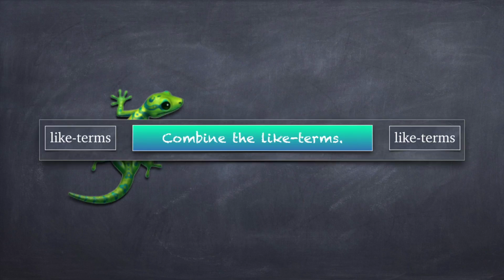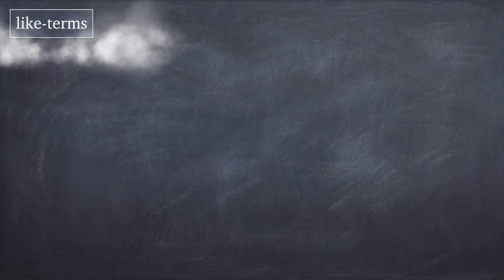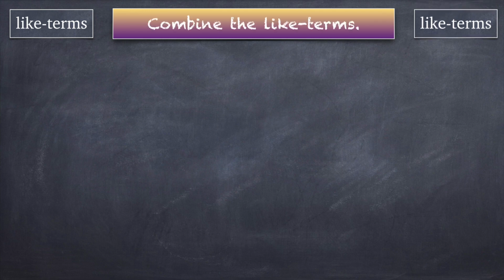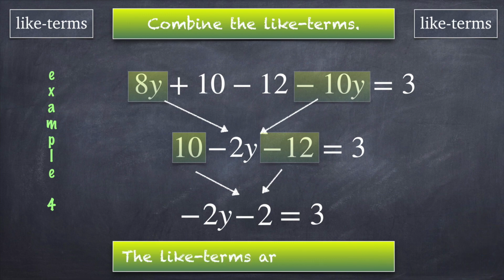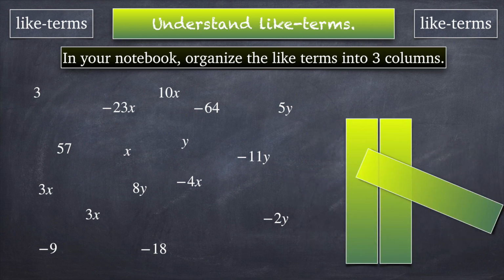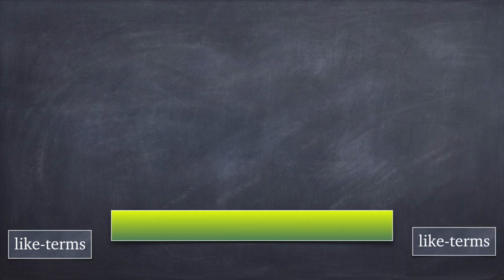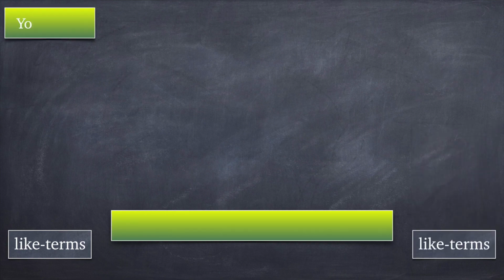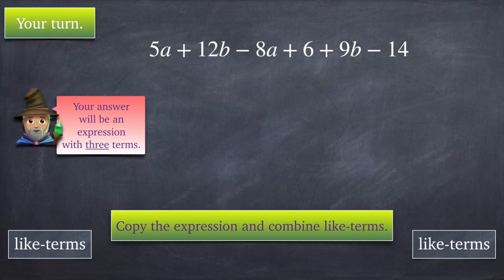Lesson 9 Combine Like Terms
This video is about recognizing and combining like-terms properly.  I show several examples and ask kids to copy them in their notes and ask questions as we go through the video together.  Then, they are asked to do a few combining like-terms activities on their own.